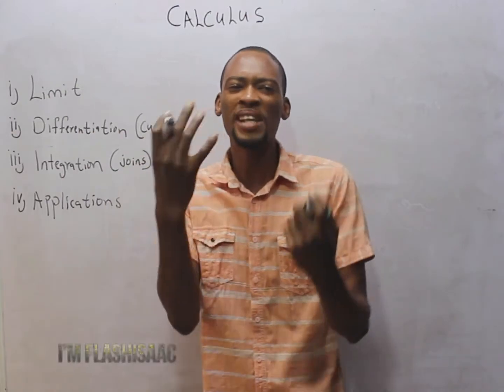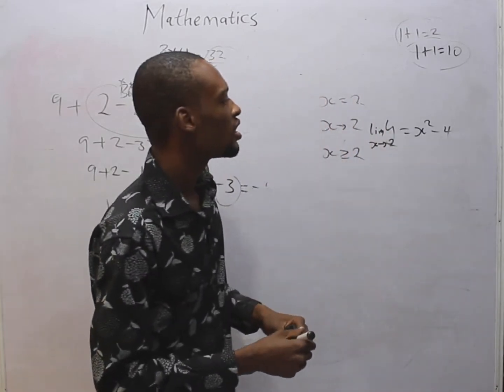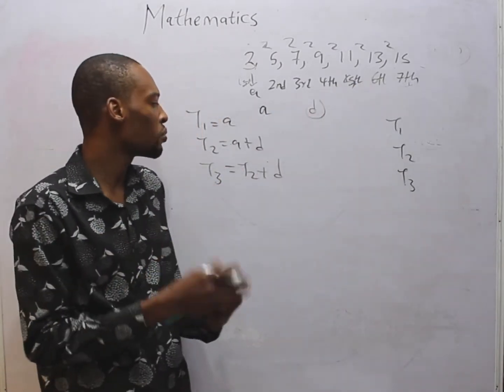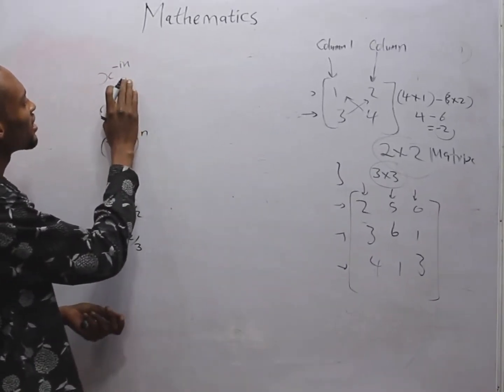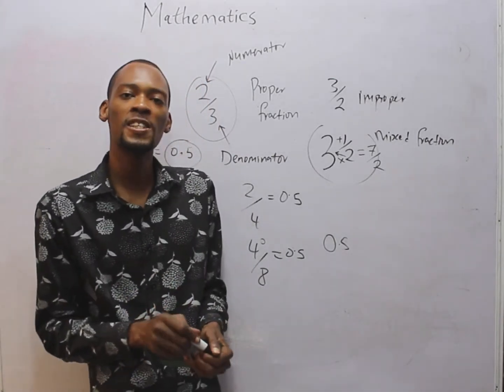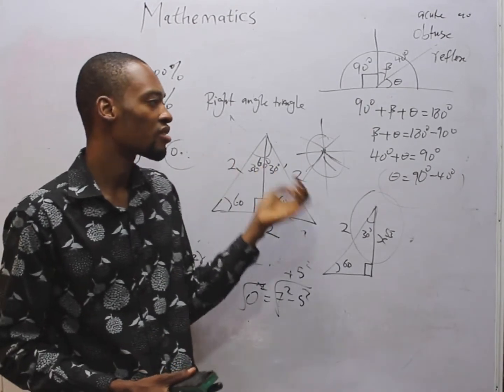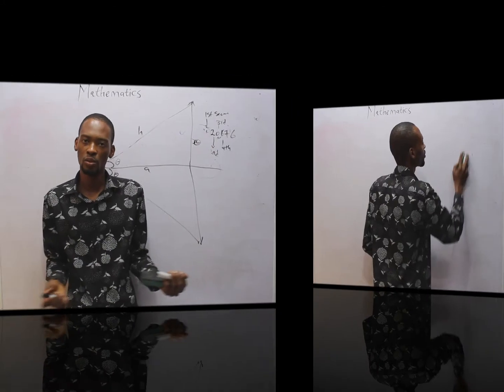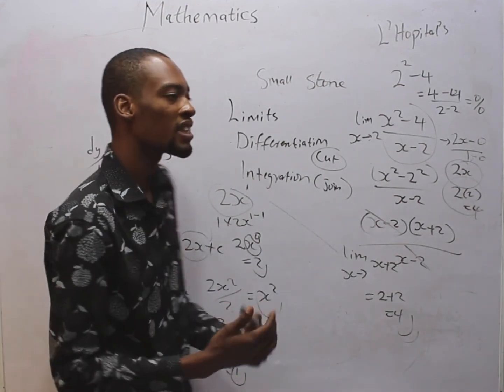1001 Mathematics KeyPoints For Schools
1001 Hot Key Points in Mathematics. Last Minutes Revision in Maths for Schools and Examinations.

1. Addition and Subtraction Rules
2. Finding LCM
3. BODMAS (4:20)
4. Number Bases ((5:20)
5. Limit, Equality and Inequality
6. Limit of a Function (08:00)
7. Solving Equalities and Inequality
8. Arithmetic Progression (A.P)
9. Matrices and Determinants (15:50)
10. Indices and Laws of Indices
11. Proper, Improper and Mixed Fraction
12. Fraction to Decimal and to Percentage Conversion
13. Geometry and Trigonometry
14. Simple Interest
15. Compound Interest
16. Significant Figures and Decimal Places
17. Percentage Profit and Loss
18. Angle of Elevation and Depression (40:00)
19. Calculus: Differentiation and Integration (43:00)
20. L’Hopital’s Rule